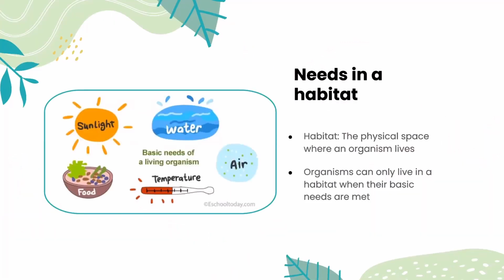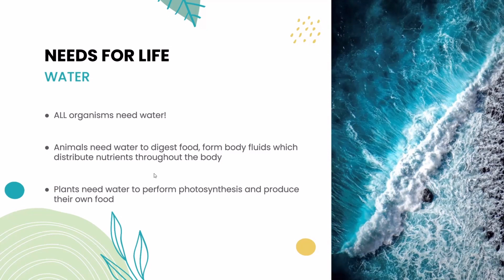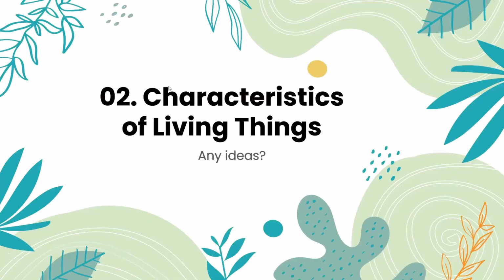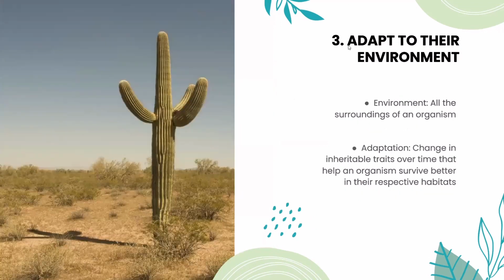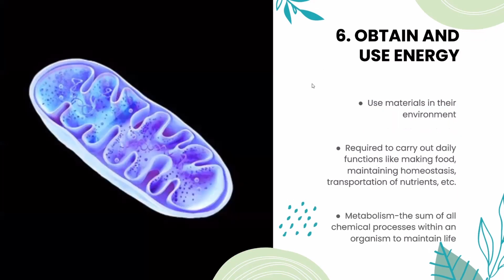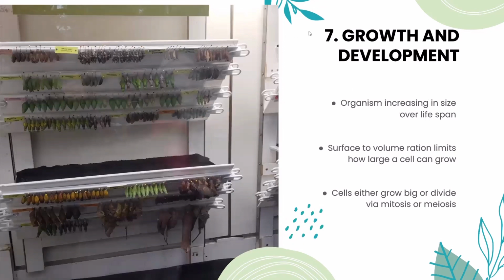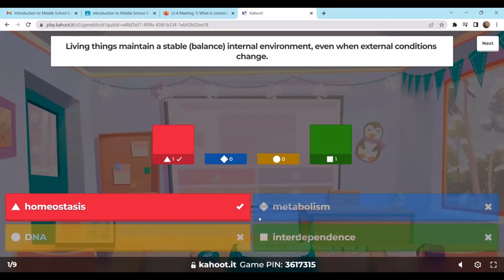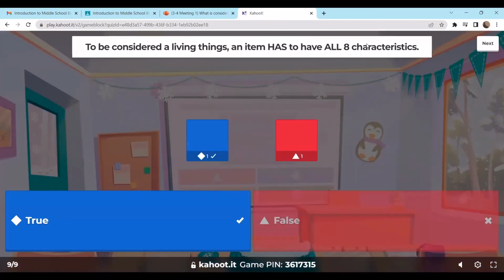Characteristics and Needs of Living Things: Introduction to Middle School Biology Class 1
Alphademic Learning tutor Srishti Boral teaches "Characteristics and Needs of Living Things" in her 1st Introduction to Middle School Biology class 3/4/2023